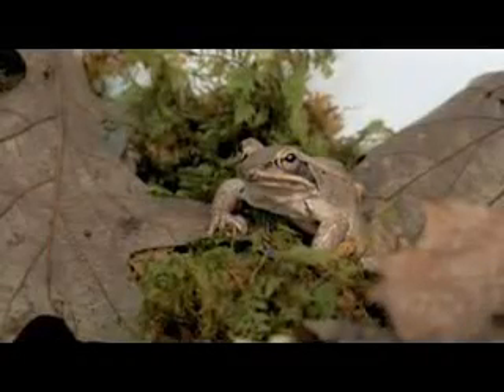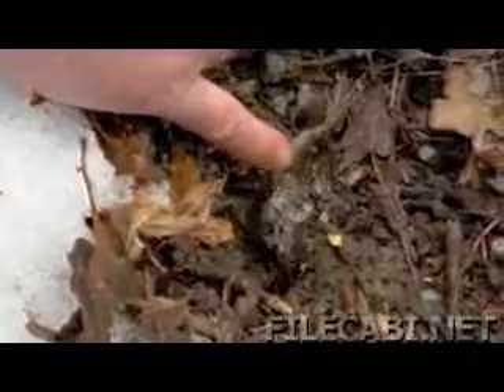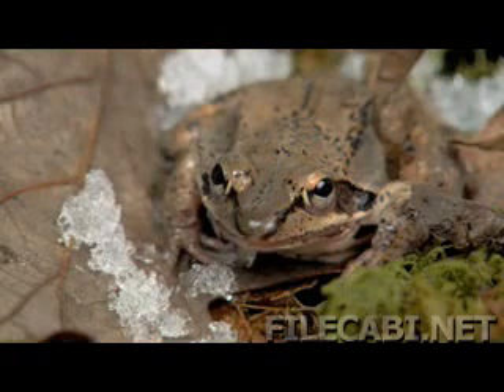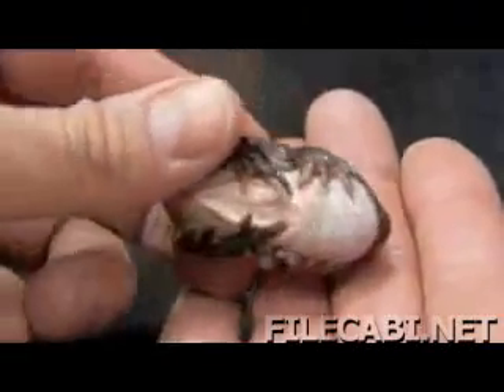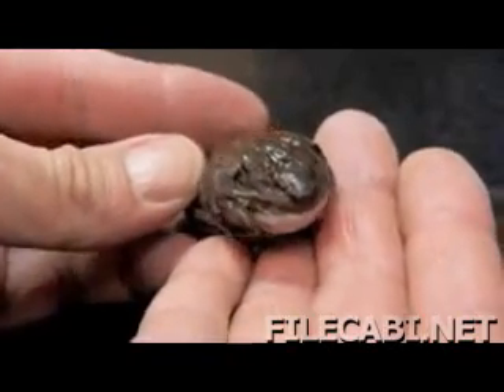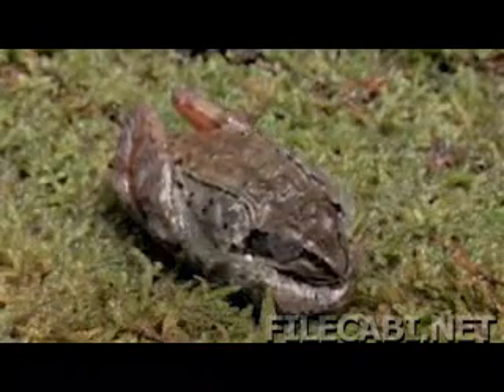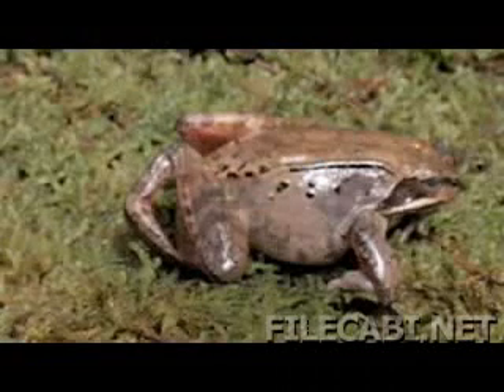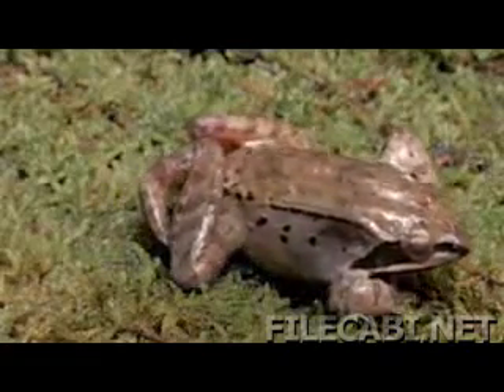Amazing death and regeneration of a frog....